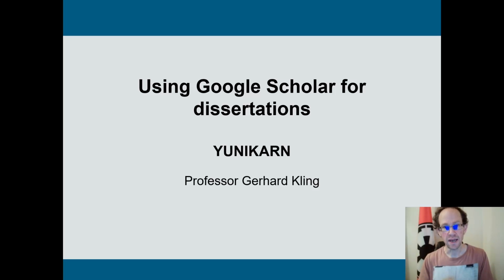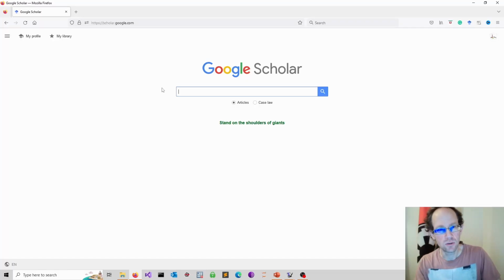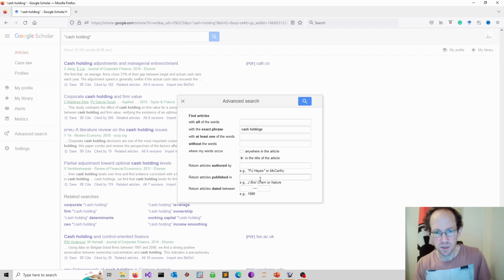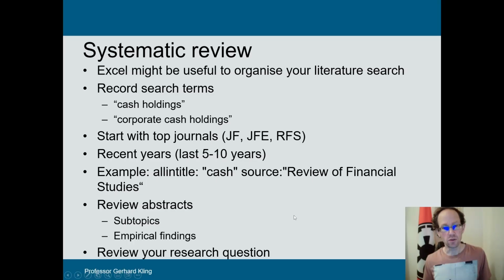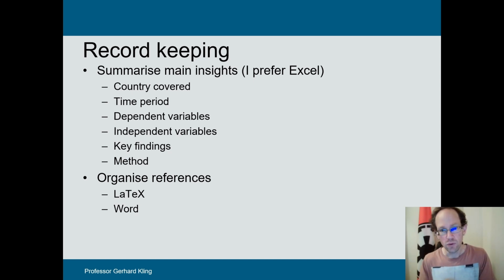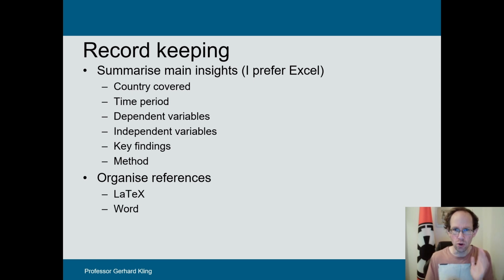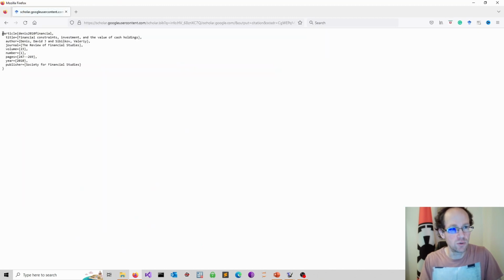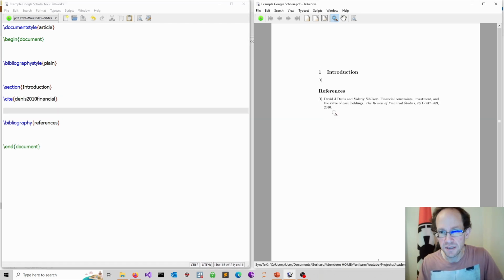Using Google Scholar for dissertations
【Ｏｎｌｉｎｅ　Ｃｏｕｒｓｅｓ】

This video demonstrates search strategies and record-keeping using Google Scholar for a dissertation project at the BSc and MSc levels. We discuss search terms, focusing on top journals, organising your search, and using LaTeX to store references from Google Scholar.